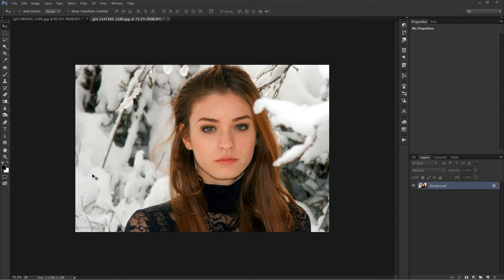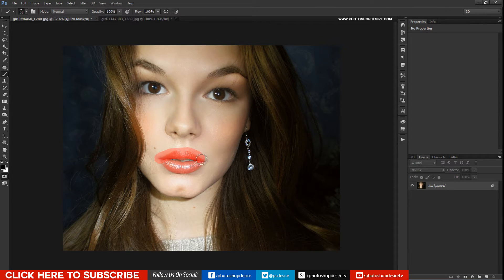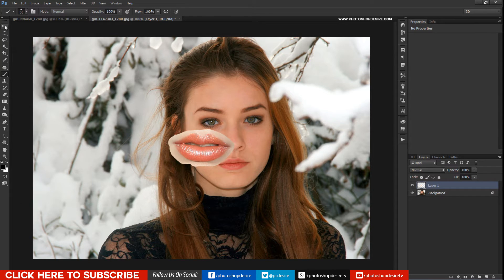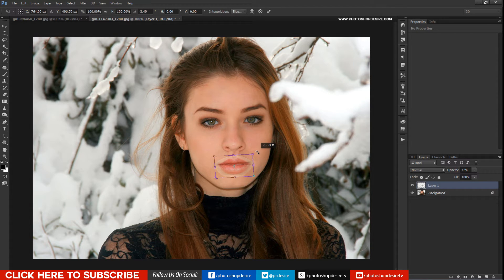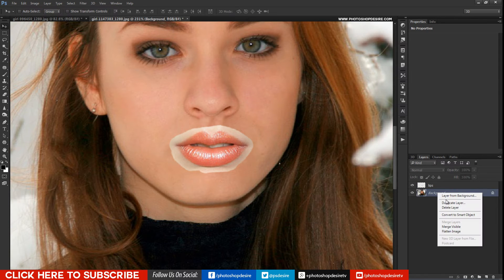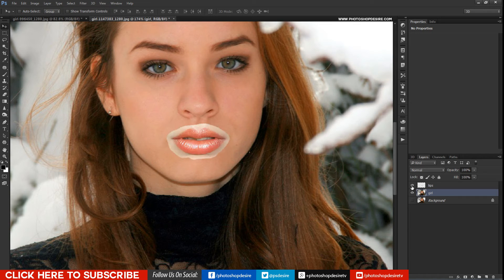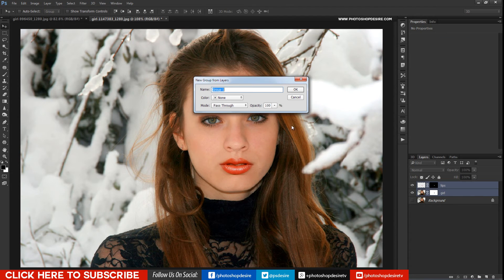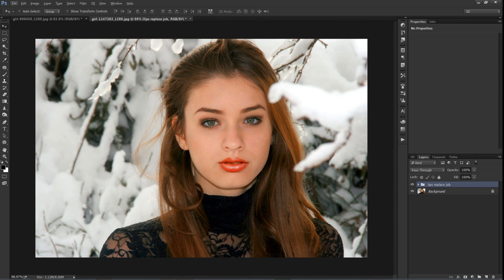Lip Enhancement Job - Photoshop Tutorial [Photoshopdesire.com]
Photoshop Tutorial : In this tutorial i will show you how to swap lips in photoshop using auto blend layers.

Make Selection :
Fiirst open images in a new documents separately. i want to replace this girl lips with another girl lips. firstly select quick mask keyboard shortcut [Q]. Take a brush tool [B] and choose hard brush and paint on lips for selection. Exit quick mask to get selection. copy the selected area, now go to another image and create a new layer and paste the selected area into it.Reduce the opacity to check the position and size of the original lips. Transform and scale the new lips to match the existing one.

Replace Selection:
Once we placed the position well get the opacity back to 100%. Rename layer to lips, duplicate background layer and name it girl. now hold CTRL and click on lips layer to get selection. now select girl layer and contract selection by 5 pixels. now delete the selection from girl layer. Now girl layer doesn't have lips and we blend blank space with lips layer. select lips and girl layer - note make sure these two layers are not smart object if they are smart object then rasterize layer and proceed.

Blend Layers:
Goto edit and select auto blend layers. check seamless tones and colors and click ok. photoshop will do tones and colors matching to original image automatically. just grouping all layer and naming lips replace job.

Softwares Used:
Photoshop cc 2014, cc, cs5, cs3, cs6, cc 2015
Camtasia Studio

This video tutorial is also related to Queries Below mentioned:
how to add color to lips in photoshop
how to enhance lips in photoshop
make lips bigger in photoshop
photoshop lips tutorial
how to fix chapped lips in photoshop
fix lipstick photoshop
lips photoshop shape
photoshop enhance lip color
Lip augmentation in photoshop
Photoshop CS6 tutorial : lips enhancement tip
Photoshop Tutorial - Lip Augmentation & Color Change
Enhancing the Lips | Retouching the Mouth in Photoshop
Plastic Surgery | Beauty Retouching in Photoshop
How to Retouch Lips in Photoshop
Change Shape of Lips - Photoshop Tutorial
lip enhancement before and after
How To Swap lips in Photoshop
How to Replace lips in Photoshop in 6 Easy Steps
How to replace someone's lips using Adobe Photoshop
how to blend faces in photoshop